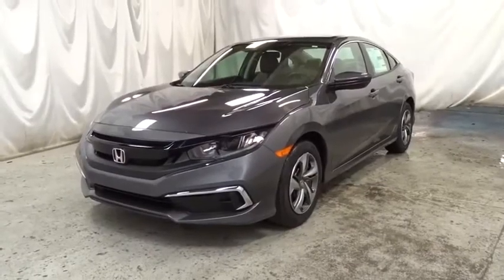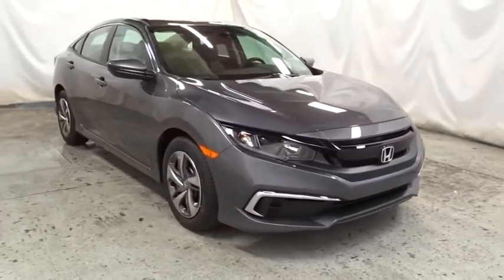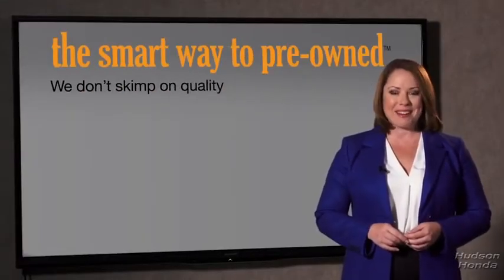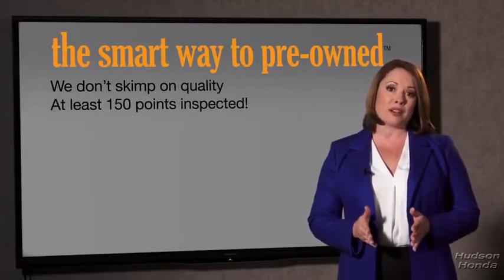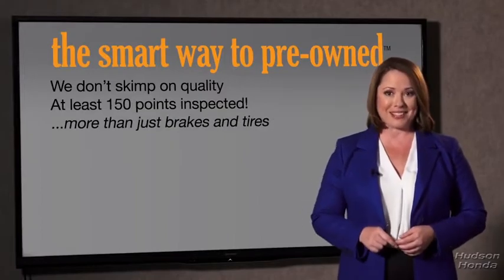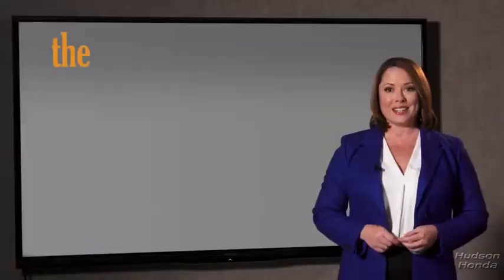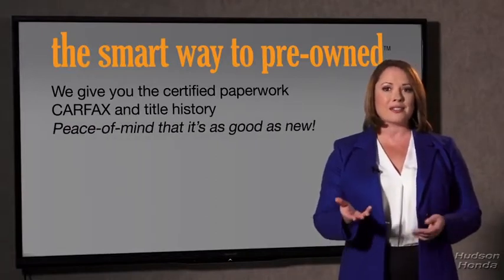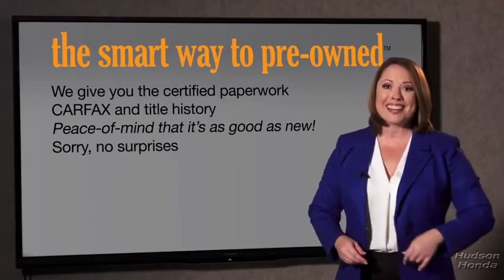2020 Honda Civic_Sedan Hudson, West New York, Jersey City, Tenafly, Paramus, NJ H3LH521885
New 2020 Honda Civic_Sedan available in Hudson, New Jersey at Hudson Honda. Servicing the West New York, Jersey City, Tenafly, Paramus, NJ area.

Hudson Honda
6608 John F Kennedy Blvd

The Smart Way To Buy! Are you tired of hidden fees and bogus rates ruining your search process? Now theres a way to avoid all of the nonsense. Introducing the smart way to buy from Hudson Honda The advantages of the smart way to buy are endless. There is no pressure throughout your search. You can finally feel at ease when purchasing a car. Since there are no hidden fees there are no surprises or gimmicks revealed when you finally make a decision. Hudson Honda salespeople are direct and value your time so there is no back and forth or confusion. They know its necessary for you to feel comfortable during the buying process and want to be trusted. The smart way to buy is smart for a reason. The team at Hudson Honda does Internet research every day to discover the right price for you. They make sure to look at competitors pricing and numbers from industry experts so you can feel confident that youre getting the best offer possible. The main factors that contribute to your final cost are market value product availability days supply in the market and the product age color and equipment. Its easy to feel secure with the smart way to buy. The Honda Civic Sedan LX will provide you with everything you have always wanted in a car -- Quality Reliability and Character. This is about the time when youre saying it is too good to be true and let us be the ones to tell you it is absolutely true. There is no reason why you shouldnt buy this Honda Civic Sedan LX. It is incomparable for the price and quality. You can finally stop searching... Youve found the one youve been looking for.